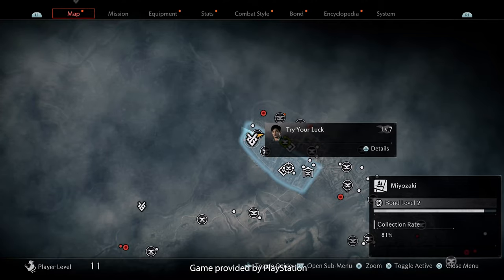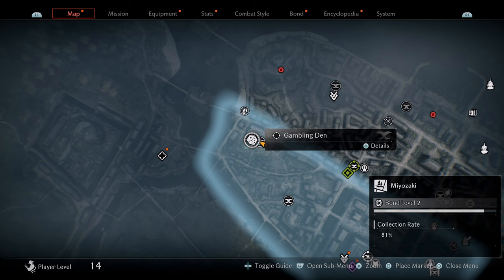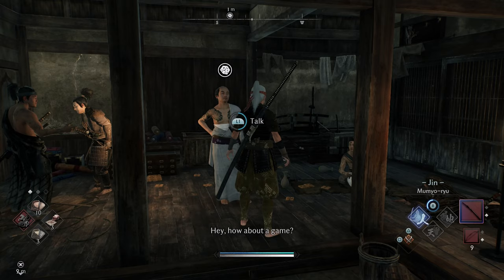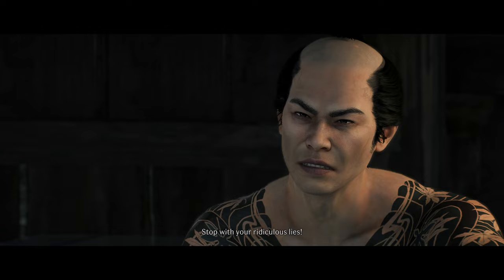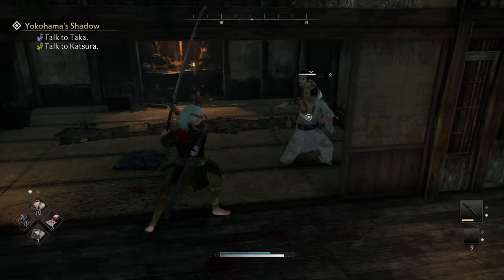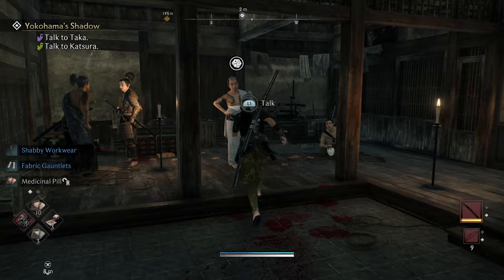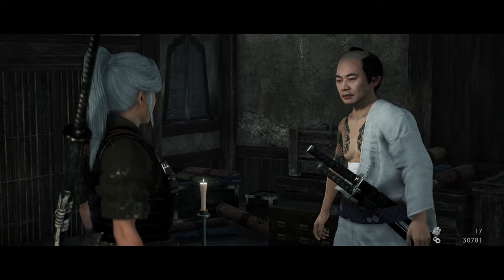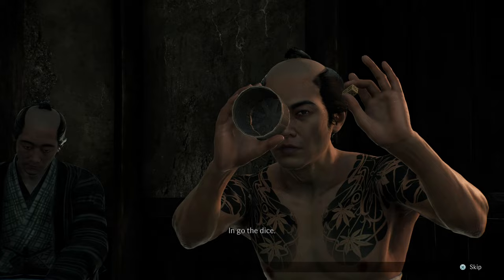Rise of the Ronin | Cheater Beater Trophy at the Gambling Den (Odds and Evens)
Rise of the Ronin review copy provided by PlayStation. The Cheater Beater trophy requires you to catch 5 cheaters while playing Odds and Evens at the Gambling Den in Miyozaki . You will need the Speechraft "Intimidate" skill from the Strength tree (requires one STR point). Wait until the screen turns purple along the edges and select, "Tell on Him". This will lead to combat against two foes. In order to play the game again you'll have to bribe your way in with 1 silver or unlock the Speechcraft "Persuade" to get in for free. It may take a dozen hands or so before someone attempts to cheat.

★  This Game includes the following trophies  ★

Obtained all trophies.

Cleared the Prologue.

Curtain Falls, Curtain Rises
Learned that your Blade Twin is still alive.

Infiltrate the Prison Complex
Made your way to Shoin Yoshida.

A Happy Memory
Took a photograph at the request of Taka Murayama.

Black Ships, Long Shadows
Cleared Chapter 1.

Meeting Kaishu Katsu
Spoke with Kaishu Katsu at the Sumida River.

A Show for the Shogun
Learned the identity of the mysterious samurai at the duel.

Strange Bedfellows
Brokered a truce between the Roshigumi and the Choshu clan.

Cities of Darkness
Cleared Chapter 2.

The Satsuma-Choshu Alliance
Persuaded Takamori Saigo.

The Battle of Toba-Fushimi
Brought the Battle of Toba-Fushimi to an end.

A Veiled Edge's Future
Sealed the fate of your Blade Twin.

The Dawn of a New Japan
Cleared Chapter 3.

Threads of Fate
Established your first bond.

One Good Turn Deserves Another
Gave your first gift.

Veiled Vow
Started your first romantic relationship.

Fateful Encounter
Achieved your first L.v 4 Personal Bond.

Achieved your first Lv. 3 Area Bond.

Collector
Earned your first Completion Reward.

Upgraded your armor, weapon and sub-weapon.

Transfer of Power
Performed your first Bond Transfer.

Resonance
Equipped four or more pieces of equipment with the same set bonus for the first time.

Fresh Start
Remodeled your longhouse for the first time.

Traveling Through Time
Retried a mission for your first time using the Testament of the Soul.

Striver's License
Received the highest rank (Master) at the dojo.

Horseback Hero
Received the highest rank (Master) in horseback archery.

Winged Warrior
Received the highest rank (Master) in gliding training.

Firearm Genius
Received the highest rank (Master) in firearms training.

Cheater Beater
Caught 5 cheaters while playing Odds and Evens.

Style Guru
Mastered three combat styles.

A Jack of Trade is a Master of All
Mastered one of the four stat types.

Contraption Creator
Conducted Technology Development 15 times.

Shadow Stalker
Succeeded in carrying out 100 assassinations.

Keeper of the Peace
Defeated 50 fugitives.

Fancy Meeting You Here
Had 50 Chance Encounters.

Moneybags
Saved 150,000 sen.

Well-Rounded Ronin
Reached Level 55.

Friendly Neighborhood Ronin
Completed all Bond Missions.

Social Climber
Took part in missions with all available allies.

Martial Arts Maniac
Defeated enemies using every weapon.

Sightseer
Completed all photograph spots.

Cats Over All
Collected all cats.

Solitary Ronin
Completed a mission without allies.

Life Saver
Complete a No-Kill Mission's objectives.

Tears of a Blue Demon
Managed to beat the Blue Demon aboard the Black Ship.

Midnight Crossing
Completed an optional ronin mission with the "Midnight" difficulty setting enabled.

The Greater Opportunity
Saved Shinsaku Takasugi's life.

Farewell, Black Cat
Saved Soji Okita's life.

Twilight Fencer
Saved Ryoma Sakamoto's life.

Dive of the Ronin
Glided from the elevated deck at Kiyomizudera Temple.